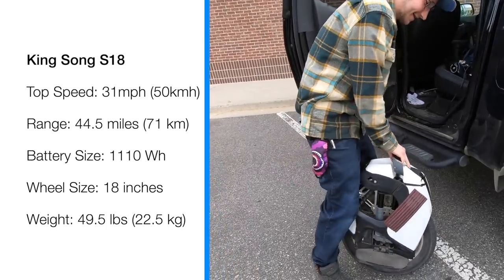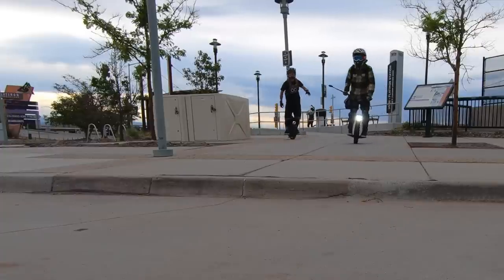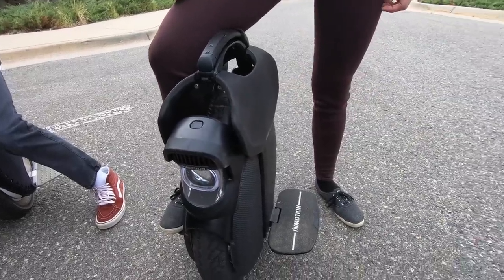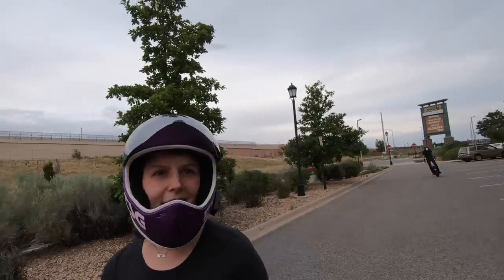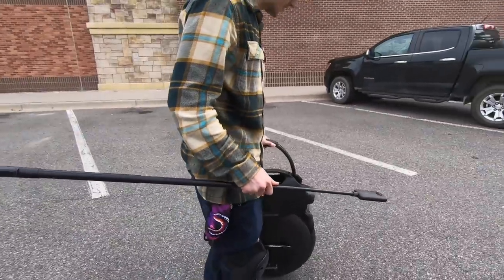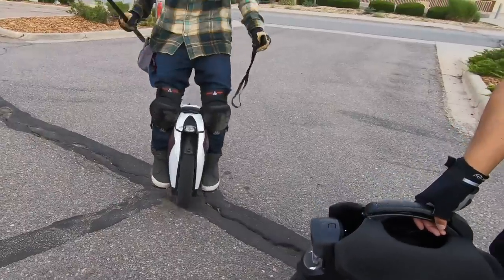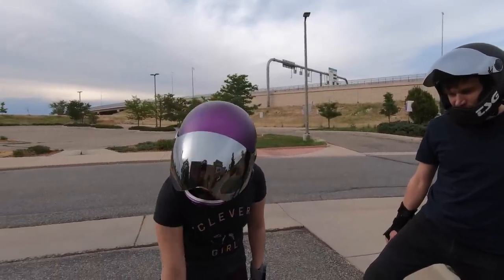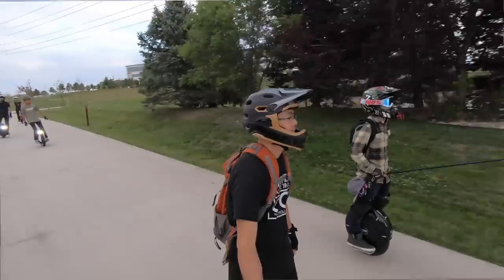King Song S18 or InMotion V11: What's the BEST SUSPENSION EUC?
Chooch and I meet up and we try out the world's first suspension electric unicycles (EUC) along with some other experienced riders. We try the King Song S18 and InMotion V11 electric unicycles and share what we like and dislike about each suspension EUC.

Check out pricing and availability for the V11 here (US & Canada)
Check out pricing and availability for the S18 here here (US & Canada)

Special thanks to Ewheels.com for letting us test these preproduction models of the KingSong S18 and InMotion V11. If you live in the US or Canada, check out Ewheels